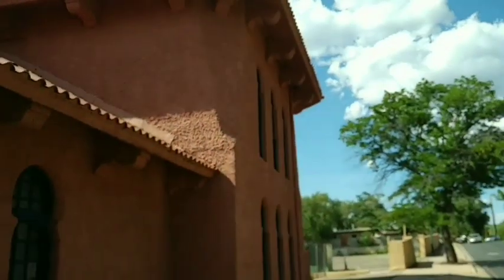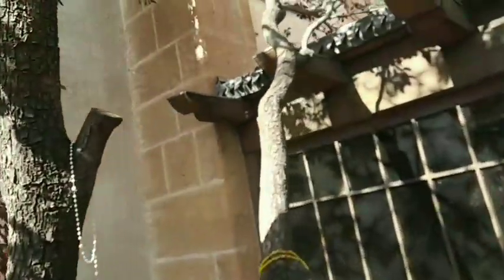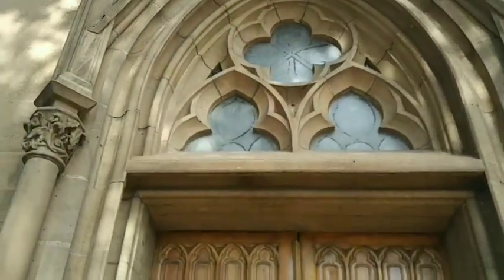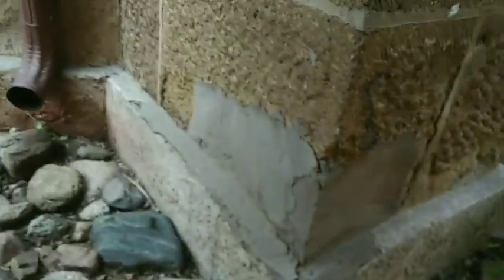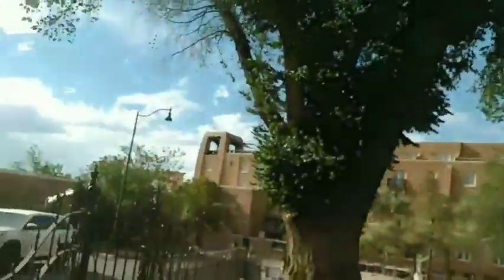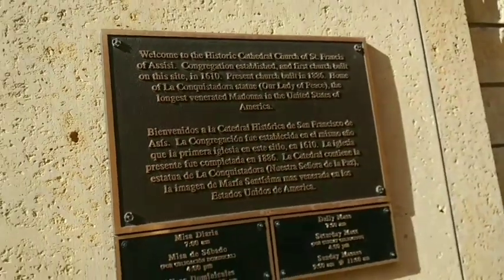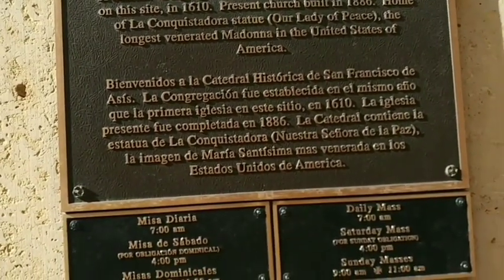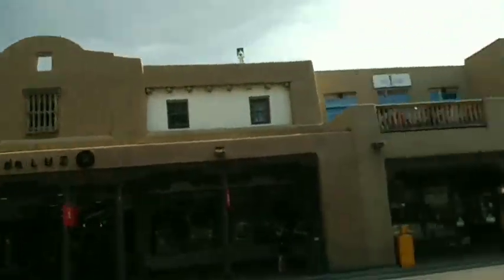OCCULTED HISTORY - OLD WORLD BUILDINGS OF SANTA FE